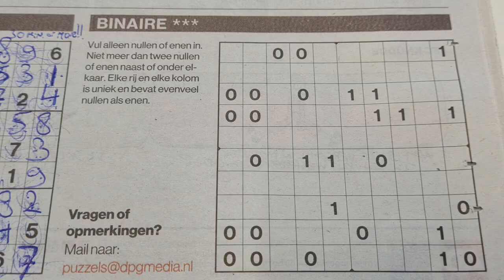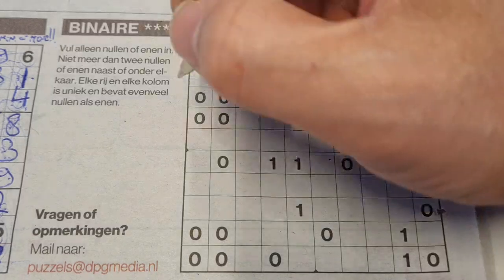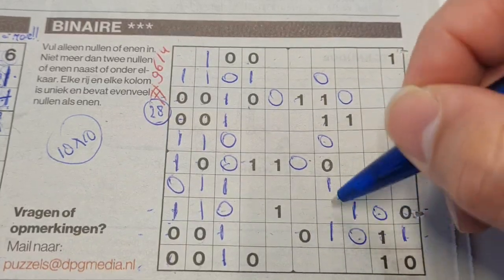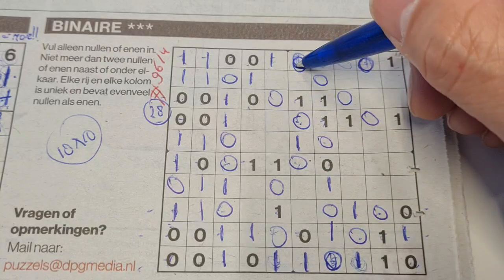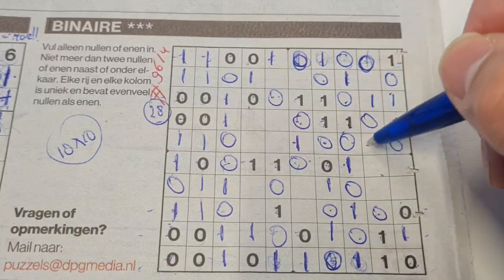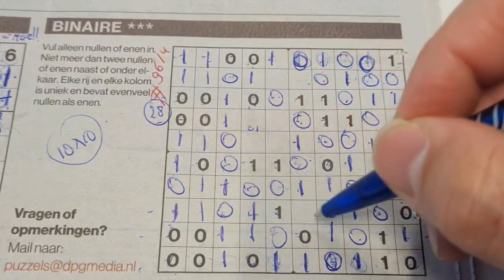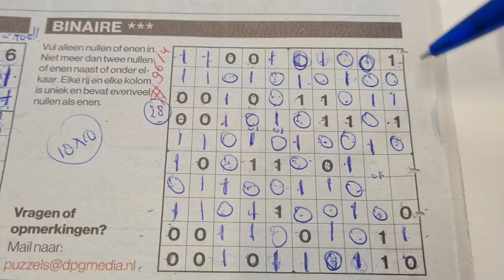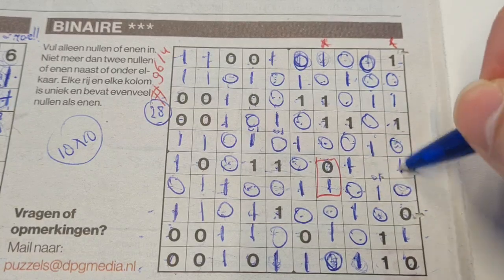408 days ago another War started! (#9614) Binary Sudoku. 11-18-2024 part 3 of 3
Enjoy the 10x10 Binary Sudoku puzzle (Monday 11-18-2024 edition)